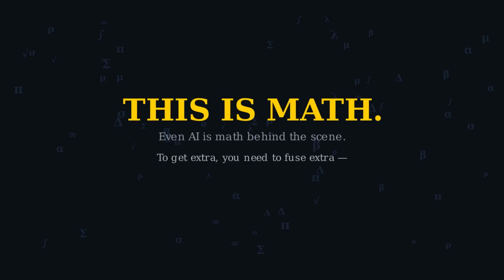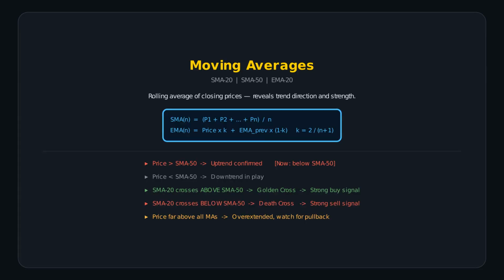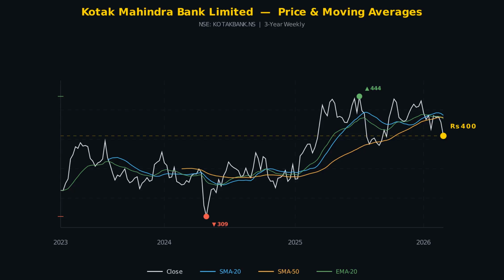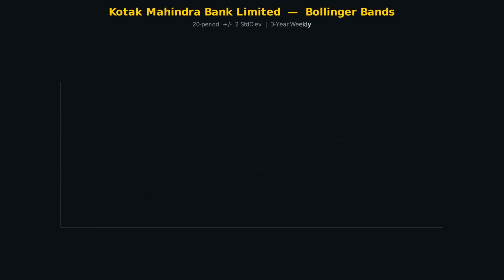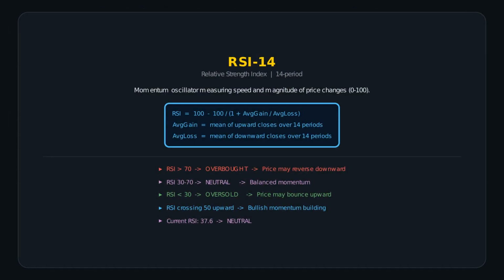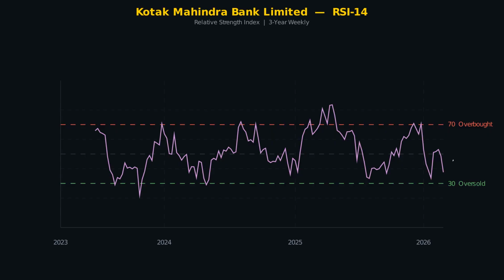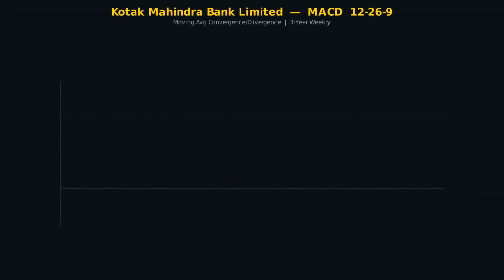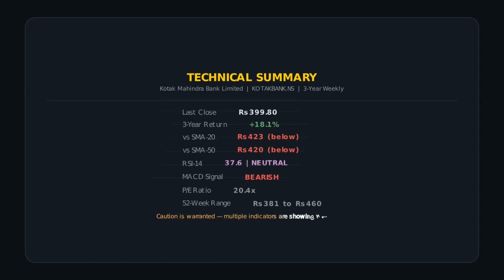Kotak – Technical Analysis (RSI · MACD · Bollinger Bands · 3Y Weekly)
📊 Kotak Mahindra Bank Limited (KOTAKBANK.NS) — Technical Analysis | 3-Year Weekly Chart | NSE

Kotak Mahindra Bank Limited provides a range of banking and financial services to corporate and individual customers in India. It operates through Treasury, BMU, and Corporate Centre; Retail Banking; Corporate/Wholesale Banking; Vehicle Financing; Other Lending Activities; Broking; Advisory and Transactional Services; Asset Management; and Insurance segments. The company offers savings, current, retail institution, corporate, and salary accounts; NRE and NRO fixed deposits and foreign currency nonresident deposits; home, personal, business, payday, gold, education, two-wheeler, commercial vehicle and equipment, home improvement, car, business, and crop loans, as well as loans against securities and properties; smart EMI services; bill payment, fund transfer, FASTag, taxes, loan/utility payment, forex and remittance, and wearable payments; working capital solutions; and forex, credit, and debit card services.

📌 WHAT THIS VIDEO COVERS
Deep-dive technical analysis of Kotak Mahindra Bank Limited using 3 years of weekly NSE price data.

🏢 STOCK SNAPSHOT — KOTAKBANK.NS
Sector      : Financial Services  ·  Banks - Regional
Market Cap  : ₹3.84T
Price       : ₹386.35
P/E Ratio   : 20.4x   EPS         : ₹18.91
52W High    : ₹460   52W Low     : ₹381